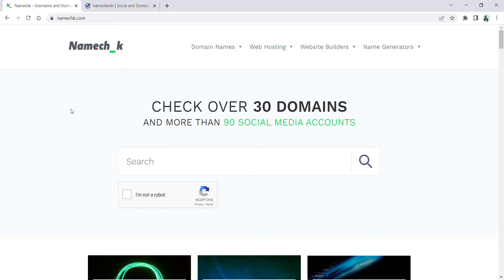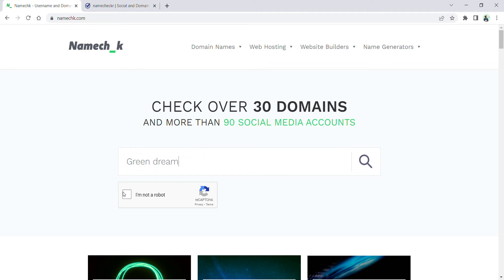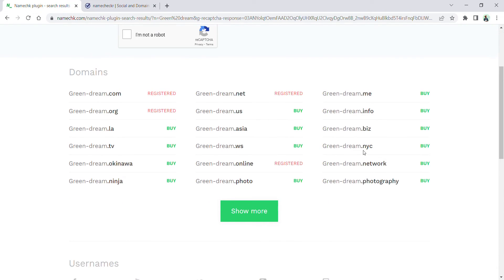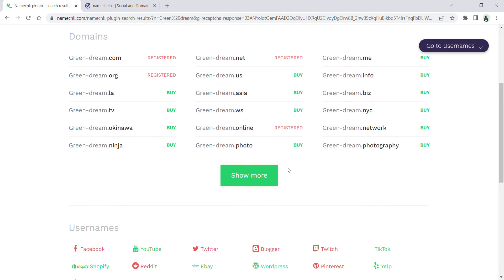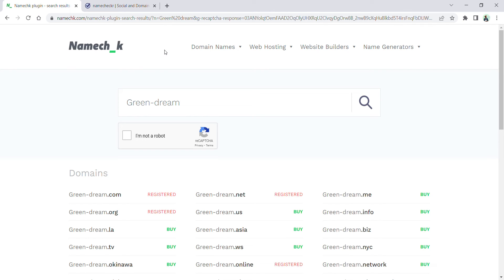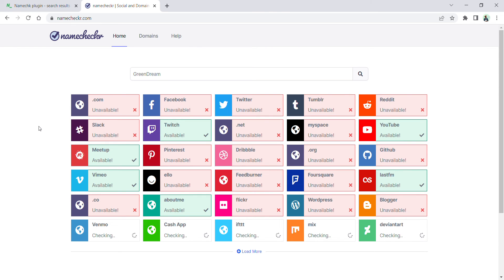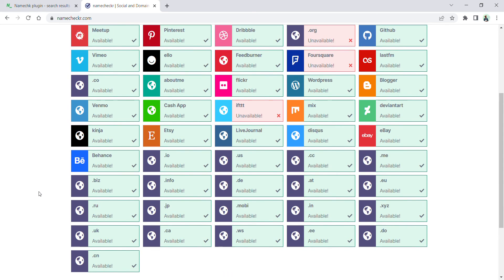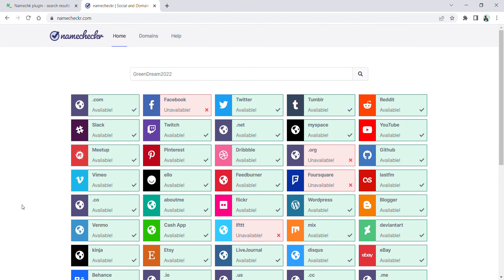Check Availability of Domain Names and Social Media Accounts in Seconds - Free Websites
Check Availability of Domain Names and Social Media Accounts in Seconds from Free Websites. Before purchasing domain name & creating social media handles, do check the availability for wider reach of your business.